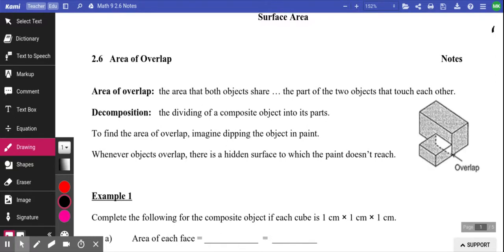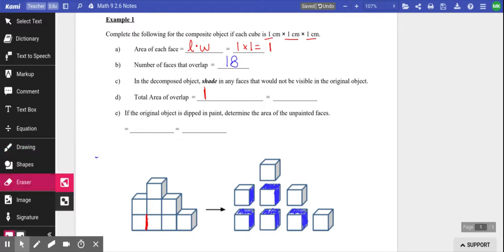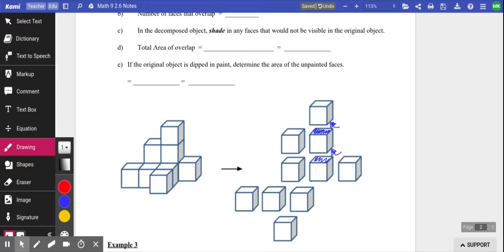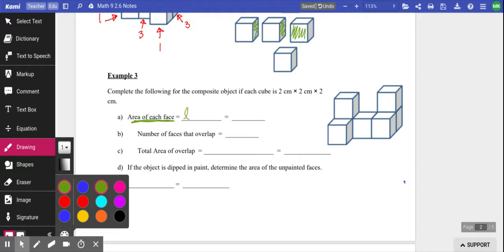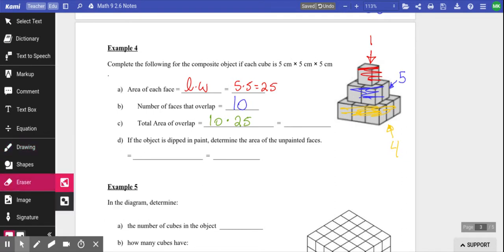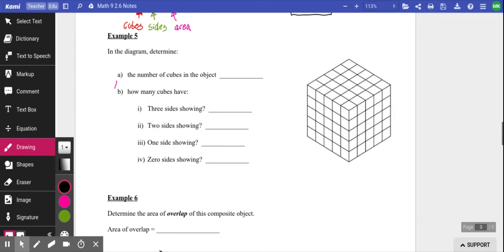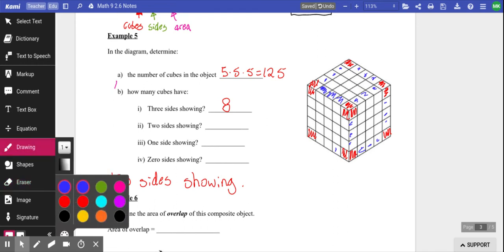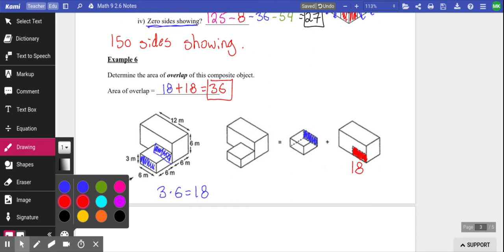Math 9 Unit 2 Lesson 6 Area of Overlap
Math 9 Lesson 2.6 Area of Overlap